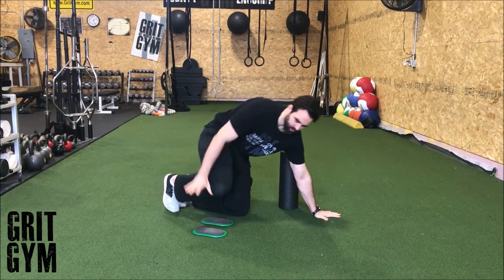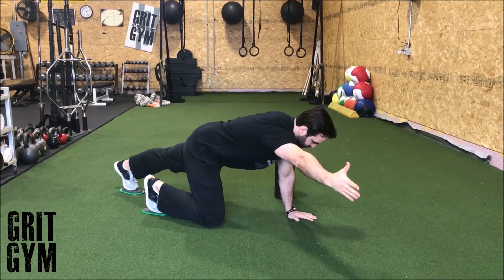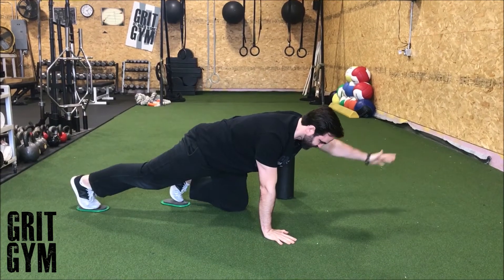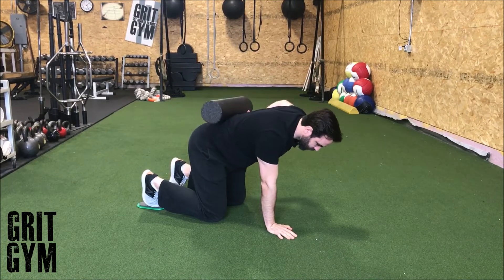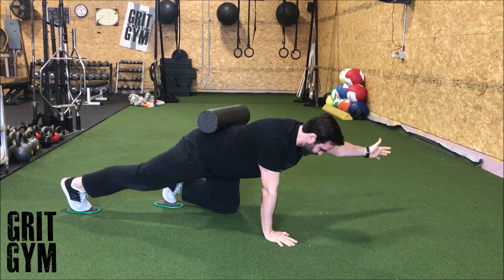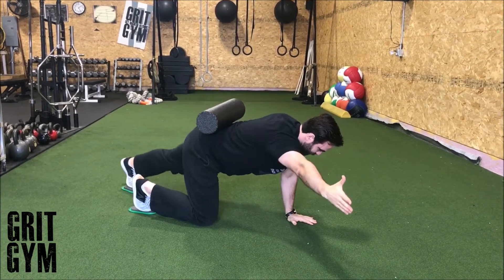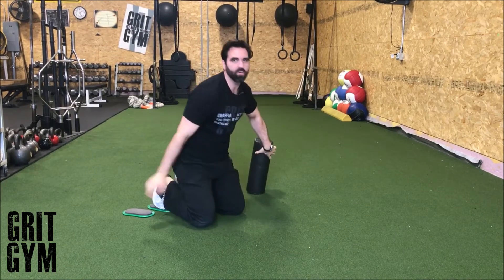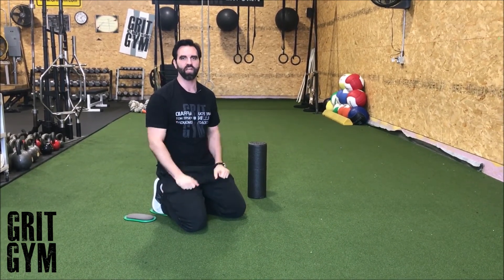Birddog+Sliders (short demo) "core strength for low back issues"